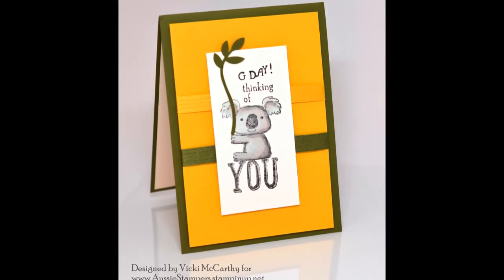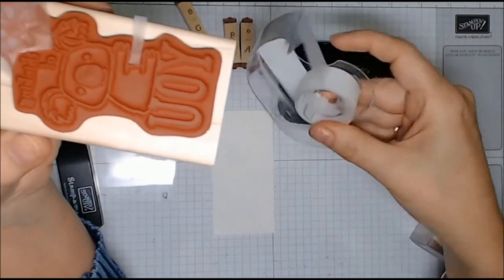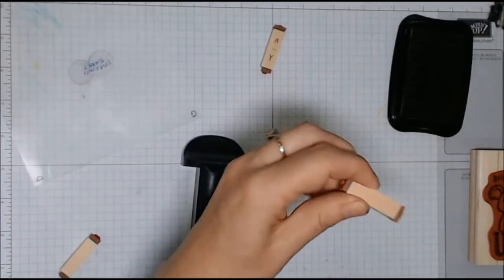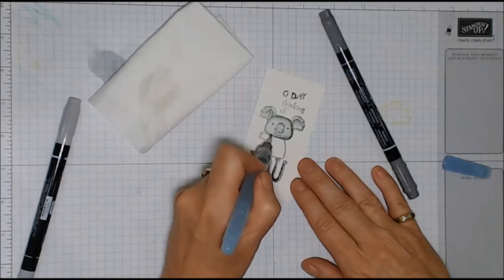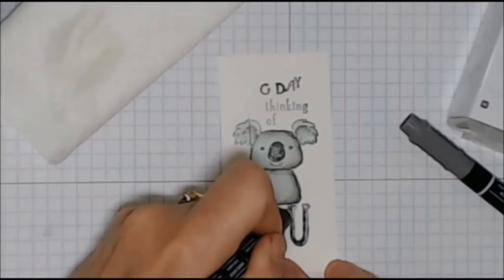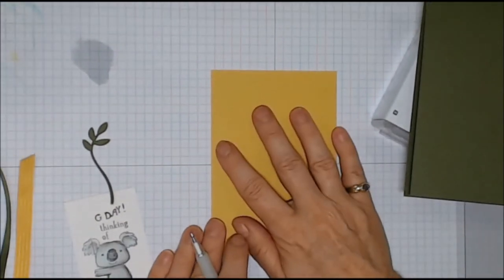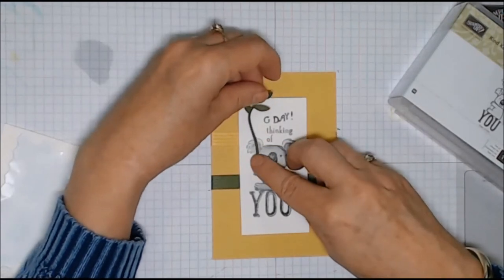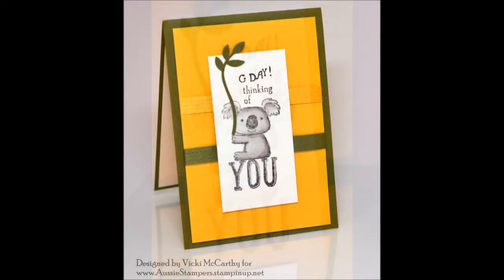Hand Made Card🌟AUSSIE KOALA With a Gum Leaf!🌟. SHOP my FAVE art & craft supplies in the links below.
Hand made card tutorial step by step. Olympic games madness! This adorable Kind Koala is waving a gum leaf for the athletes.
No line Watercolour Technique using the kind koala stamp set. I couldn't resist an Aussie Greeting with this little guy. The Hello Honey and Mossy Meadow ribbons are perfect Aussie sports Team colours of green and gold too.

Live inspired!

🎨FAVOURITE PAINTS.

🧑‍🎨FAVOURITE BRUSHES.

4 Sheets Words Clear Stamp Sentiments
10 Styles Plastic Embossing Folders